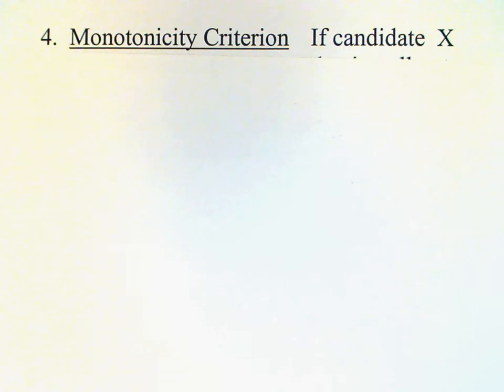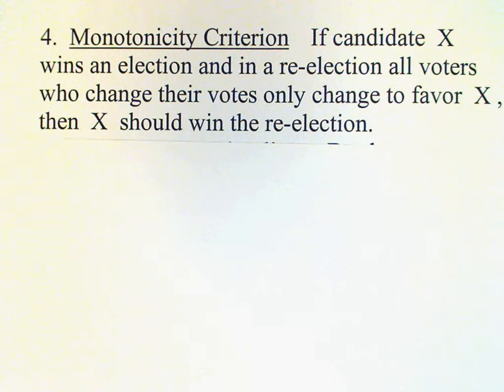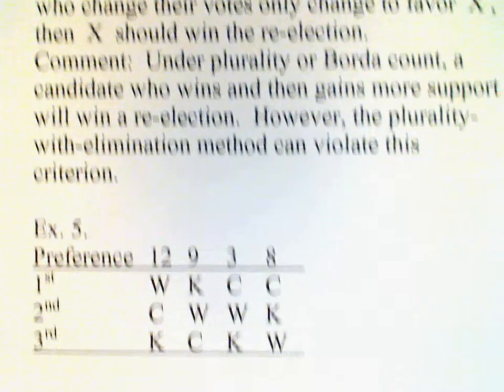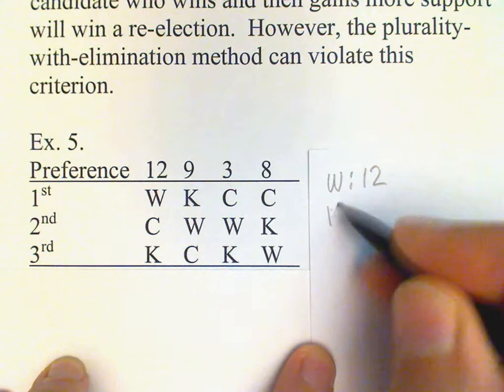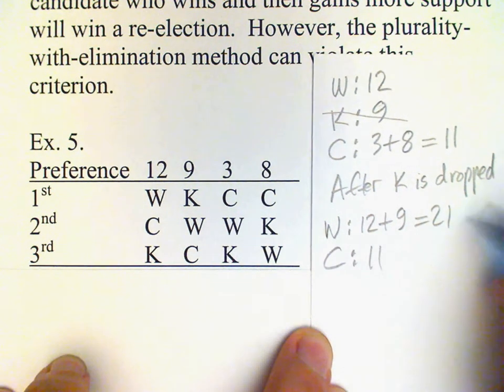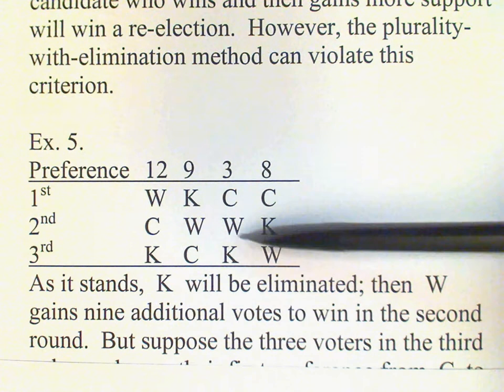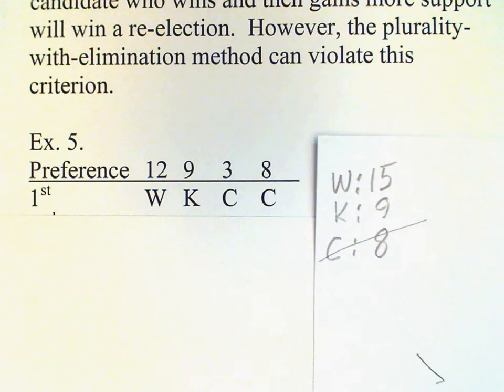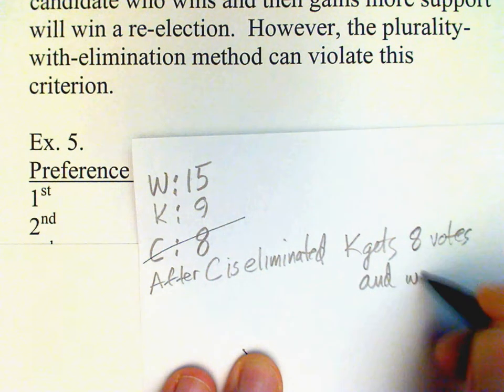Section 12 2d